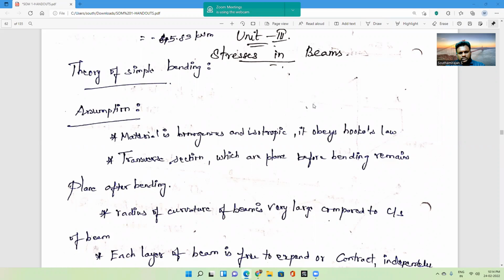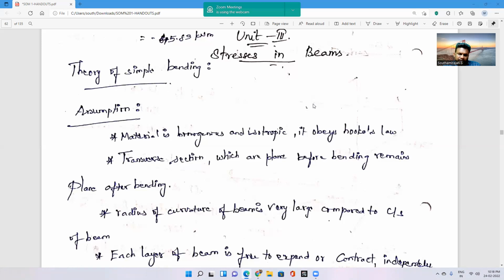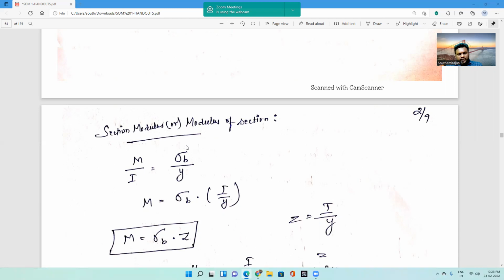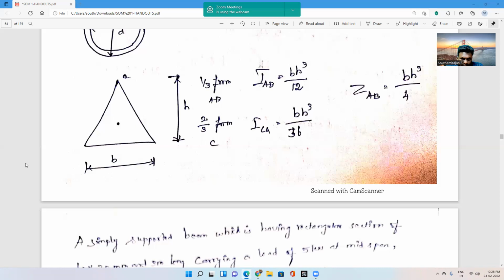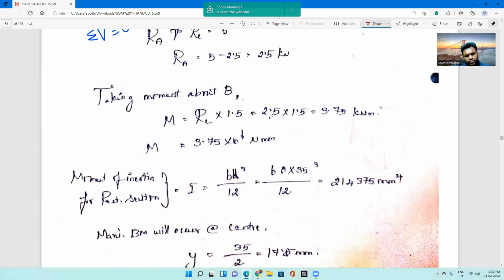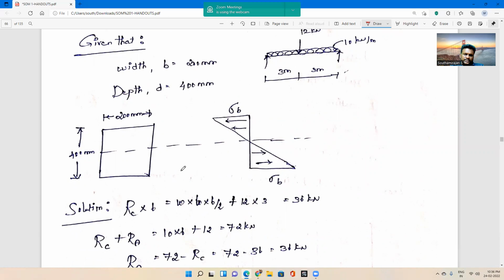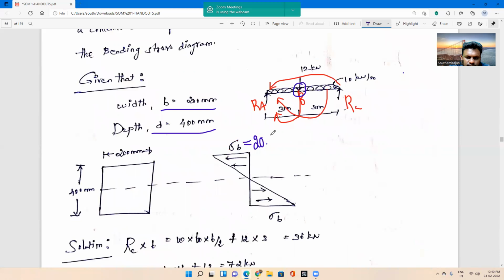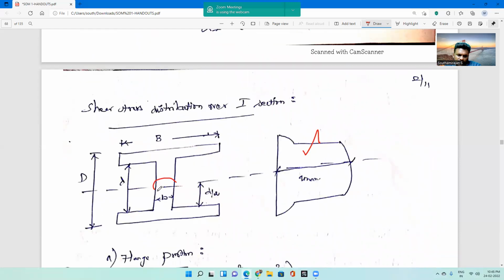SOM 1 UNIT 3 STRESSES IN BEAM